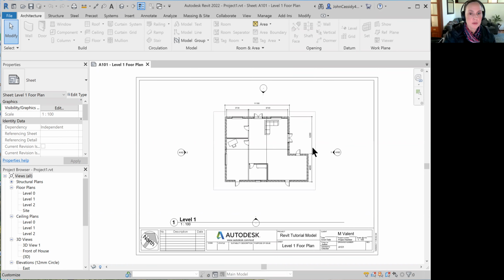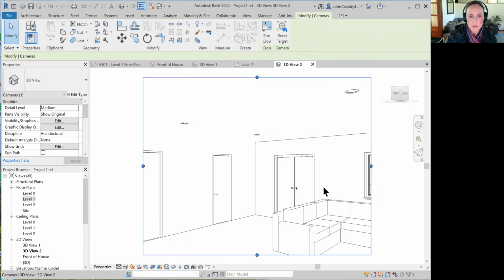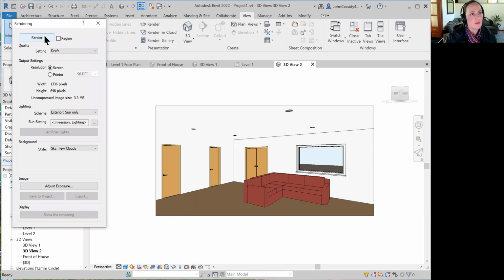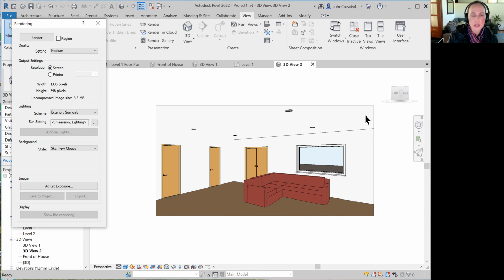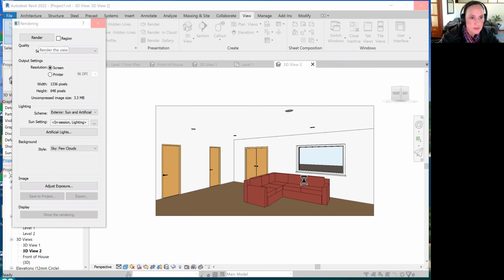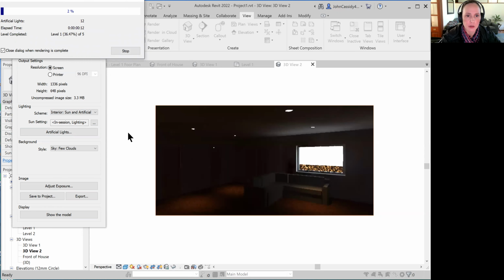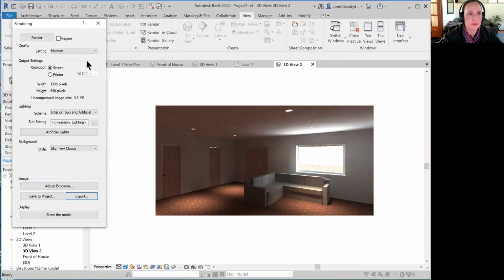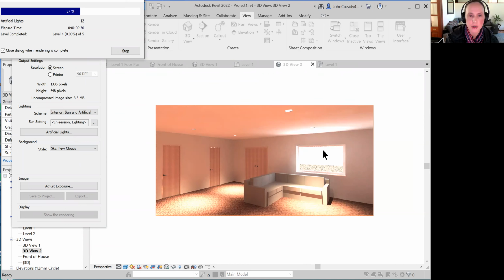Revit 2022 #11 Rendering a camera view